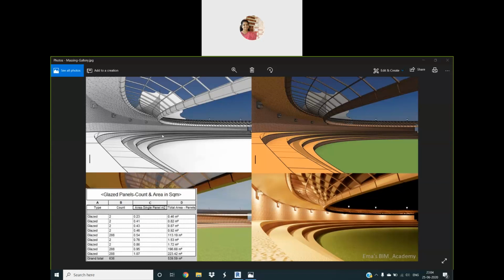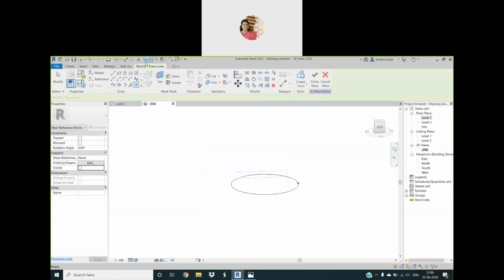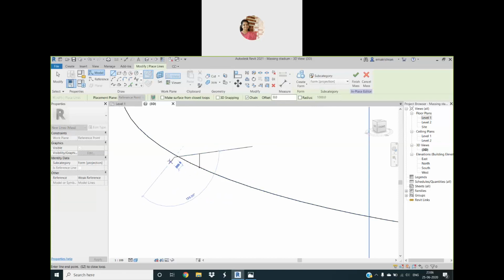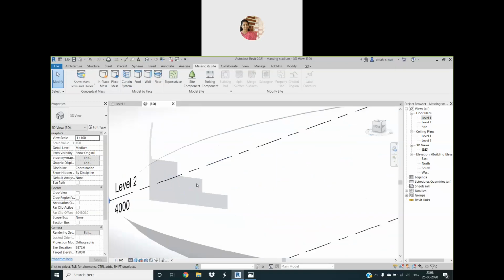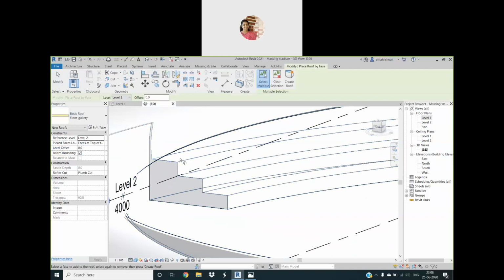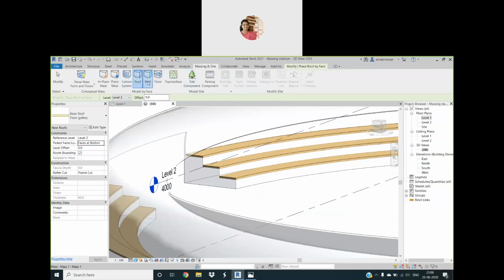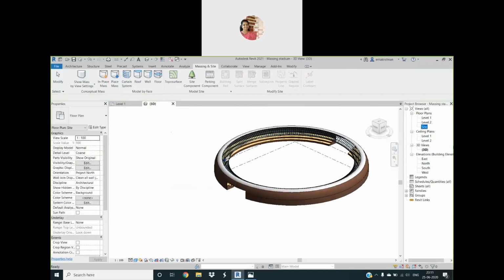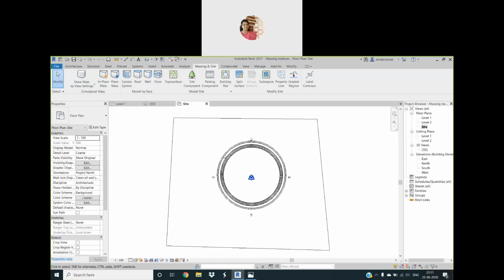Massing Conceptual Design using Revit in 8 minutes EBA 01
Massing is a simple yet powerful tool used in Autodesk Revit for conceptual modeling. Although people familiar with Revit would know it , I thought it would be good to do a short video on this for the benefit of all. The video explains the usage of massing tool in 8 minutes. Hope you will find it useful. Try it out and share your frank comments about the video. Do let me know about any other tool/s-the usage of which you would like to learn though such videos.